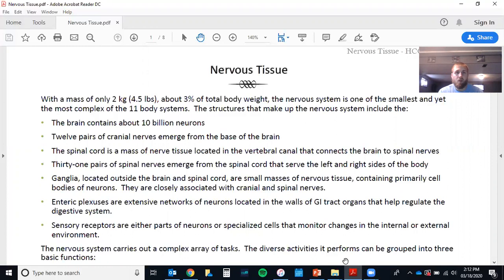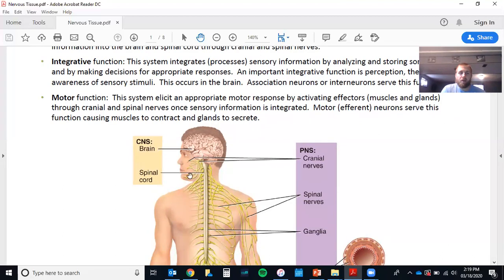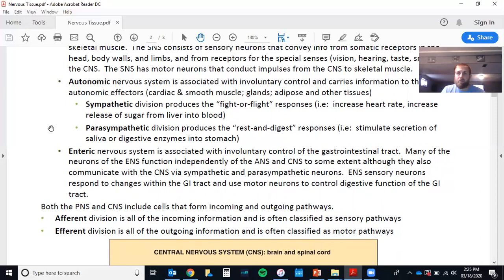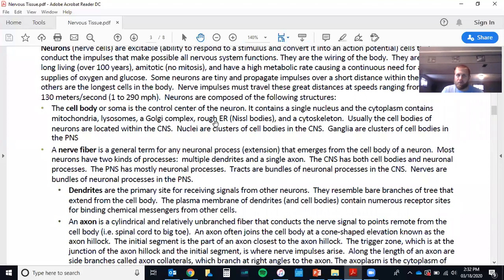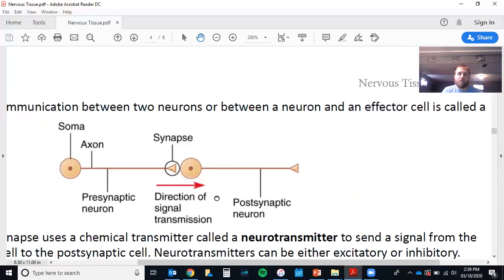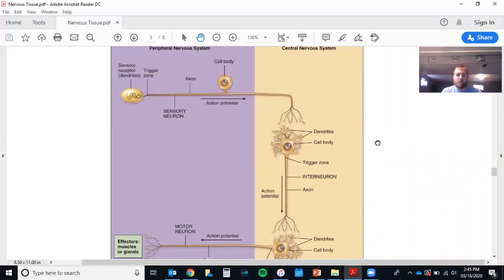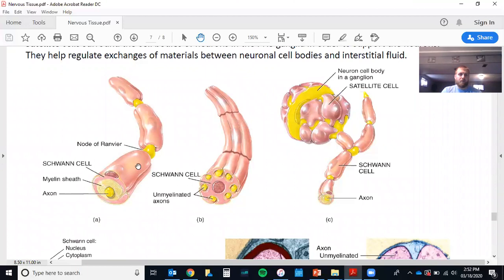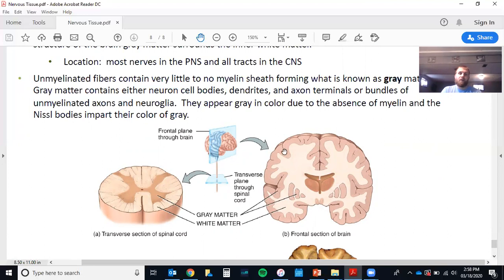Nervous Tissue Anatomy